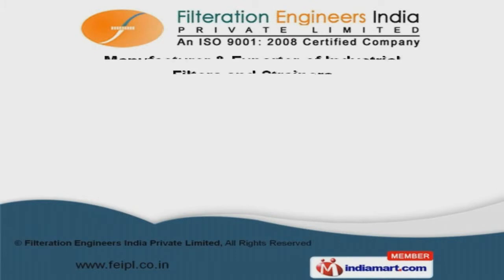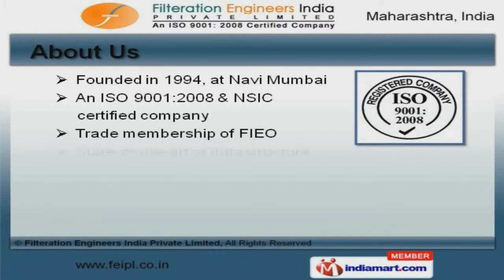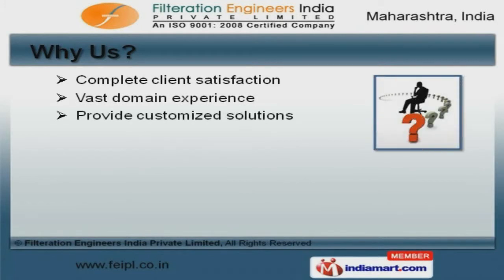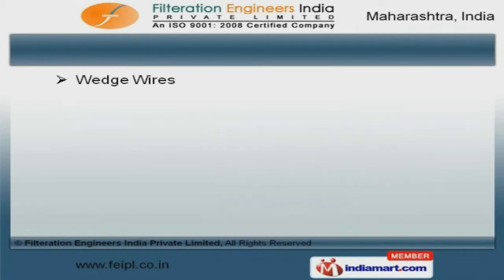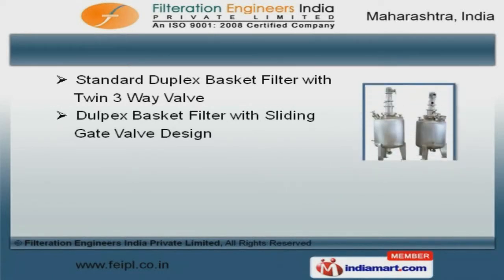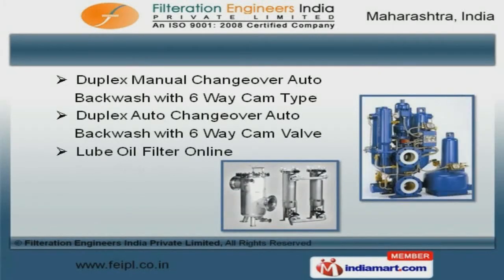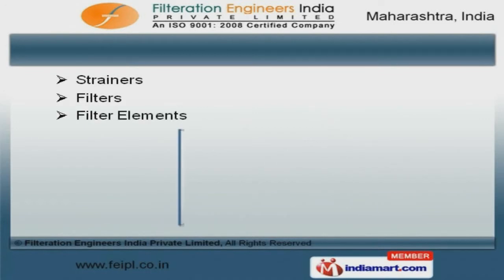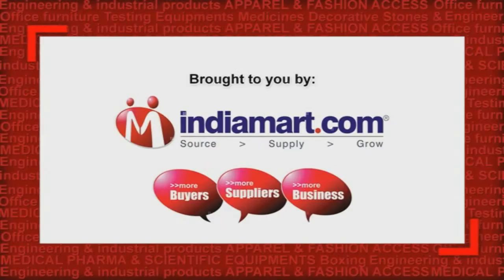Industrial Filters and StrainersBy Filteration Engineers India Private Limited, Navi Mumbai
Welcome to Filteration Engineers India Private Limited, Manufacturer and Exporter of Industrial Filters and Strainers. We are an ISO 9001:2008 and NSIC certified company, founded in 1994 at Navi Mumbai. Our products are applicable in Gas, Cement, Power & other industries. Complete client satisfaction and vast domain experience help us to serve Clientele like Reliance Industries Limited and Indian Oil Corporation Limited. We offer a wide array of Industrial Strainers, Duplex Basket and Cartridge Filters. Our Wedge Wires and Simple Filter with Square Body Design are in huge demand across the global markets. We offer Standard Duplex Basket Filter with Twin 3 Way Valve and Dulpex Basket Filter with Sliding Gate Valve Design that are a class apart. Lube Oil Filter Online and Bag Filter Skids offered by us are nothing but the best solution for all your needs. Along with that we offer Common Header Design and Industrial Strainers for Water Treatment Plant that are cost effective. We also provide Strainers, Filters and Filter Elements that are one of the best in the market.